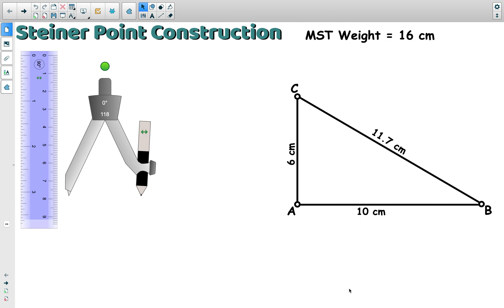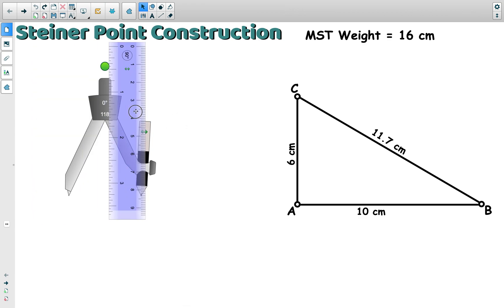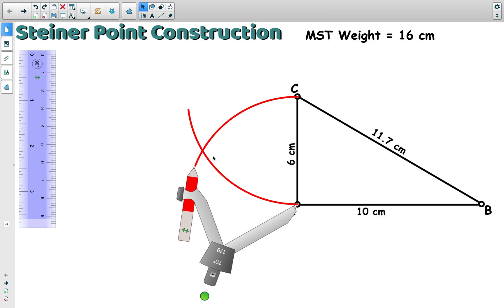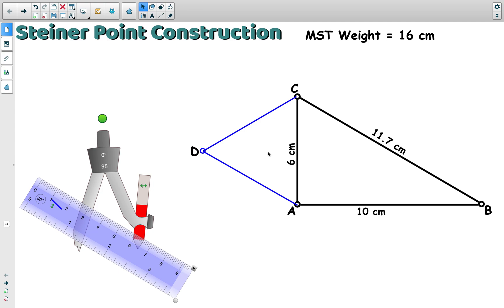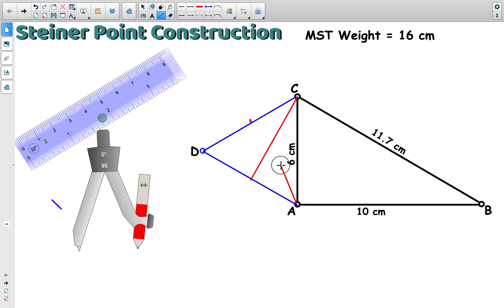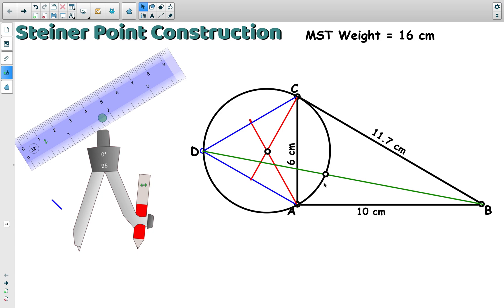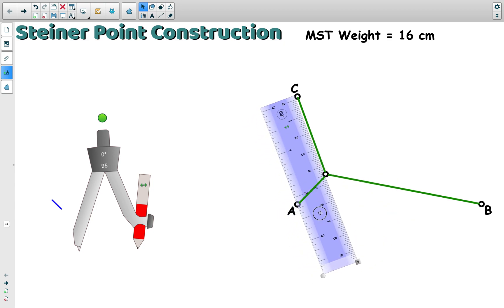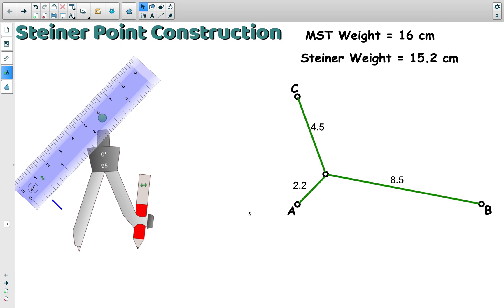Steiner Point Construction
This video provides a demonstration for constructing a Steiner Point in a network with three vertices. I use the Smart Notebook digital math tools which include a compass and ruler to guide students in the construction of a Steiner Point.